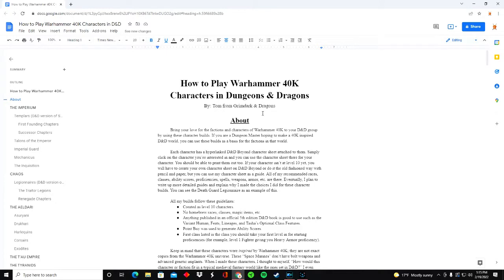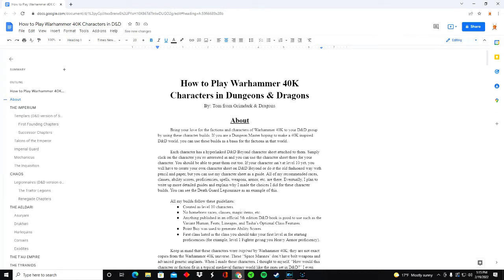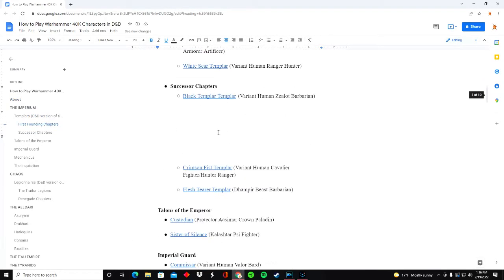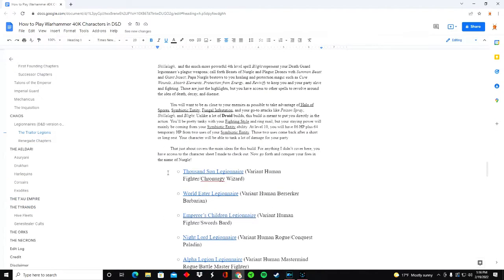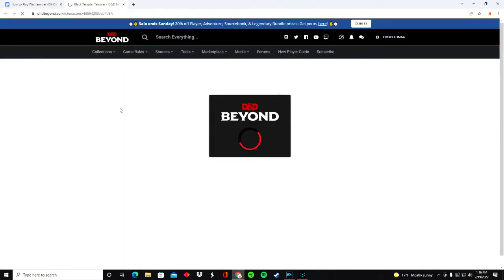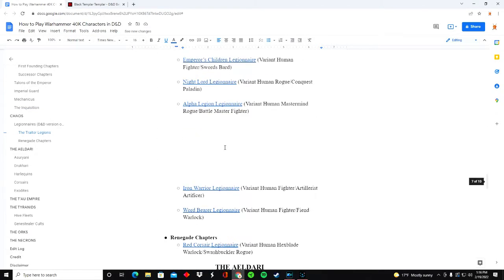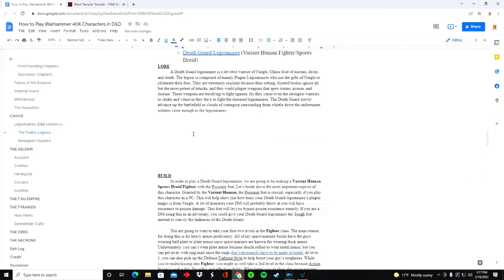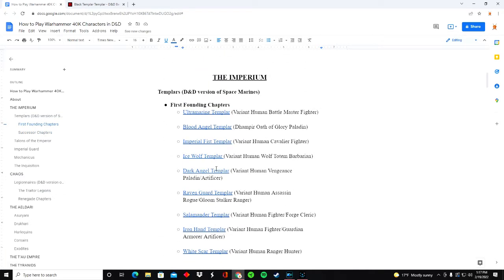How to Play Warhammer 40K Characters in D&D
Link to "How to Play Warhammer 40K Characters in Dungeons & Dragons" Google Doc:

Play as your favorite Warhammer 40K characters and factions in your D&D campaigns using the character builds I made on the Google Doc. You have access to the character sheets from D&D Beyond. There will eventually be explanations for each build.

Feel free to add comments, questions, and requests for other Warhammer 40K character builds! I will gladly add character builds to the Doc.